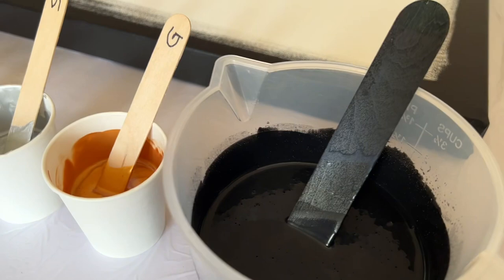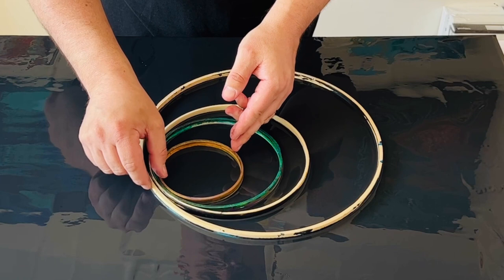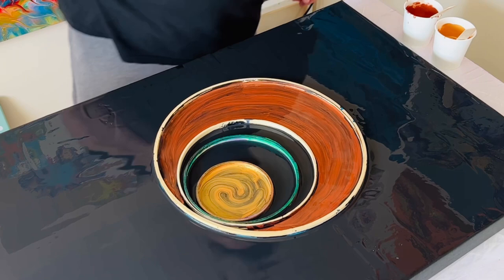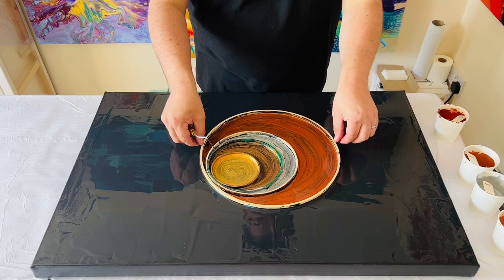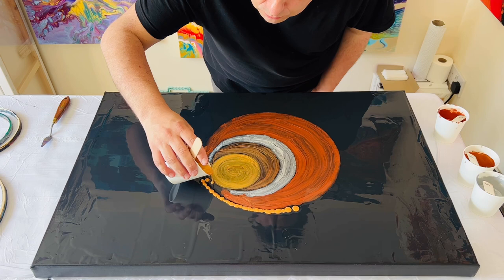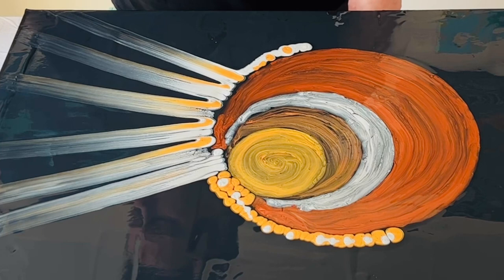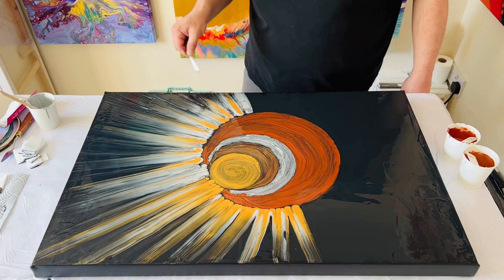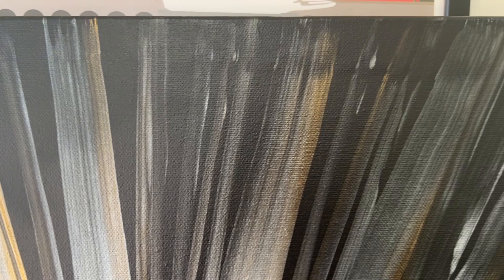EPIC Result! Darkness into the LIGHT - WOW! Abstract Acrylic Pouring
I can't wait for you to see this one and how it turned out. I was so happy with the results and I think you will want to try this one yourself. Happy painting... and let me know what you think.

NEW Online Course!! ▶▶▶ Art for Mindfulness

I have written and produced a NEW online course that is available worldwide!

We explore what mindfulness is, with the injection of art and creativity. I truly believe you can enjoy art and mindfulness combined to enhance your own wellbeing.

🟠 3+ hours of guided exercises that you can adapt to suit your ability
🟠 50+ Guided and Non-Guided Exercises to help you inject art into mindfulness practice
🟠 LIFETIME access to the course, including all future updates
🟠 Use of course comments to interact with other members of the course, including myself!
🟠 A range of reference sheets and worksheets to help you approach the exercises
🟠 And much much more! Check it out!

More about this Tutorial:

▶ Technique: Swipe

▶ Canvas size: 24x30 inch

▶ Pouring Medium formula: Today the mixture is only paint and water.  1 part paint to 0.5 parts water to allow a thicker consistency. I have a video that shows you how I mix my paints using medium

▶ Color Palette:
Amsterdam: Bronze, Lamp Black
Pebeo: iridescent rich gold, silver, copper.

Time stamps:
There are hints, tips and knowledge sharing throughout the video!

00:01 - Welcome, Colors and Concept
00:58 - Base color
01:35 - Adding the hoops
02:38 - Adding the color and swiping the block colors
07:30 - Removing the hoops
08:55 - Adding gold/silver swipes
13:25 - Look at the composition and depth
14:13 - Close Ups

I’d love to hear from you so it would be great if you could provide me with some feedback so either drop them in the comments section or reach out via my social media platforms listed below:

OR